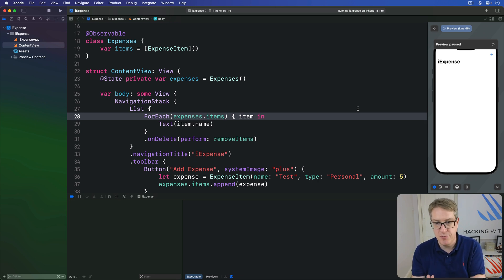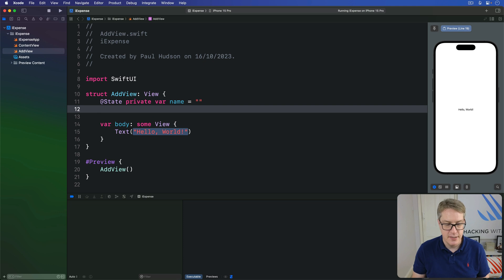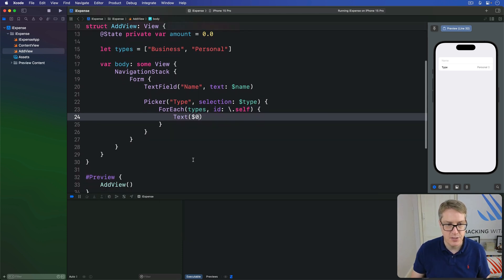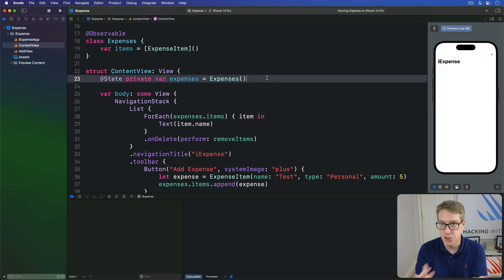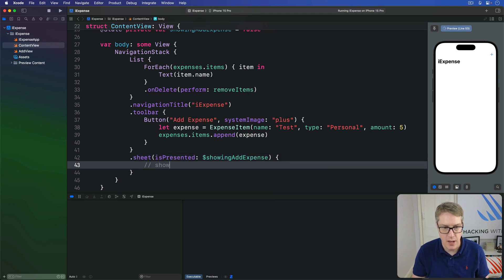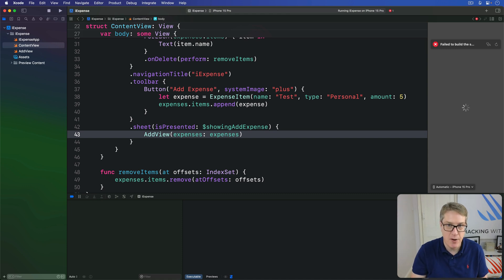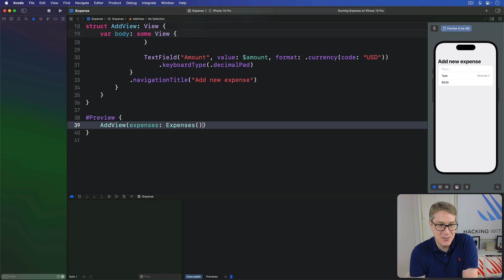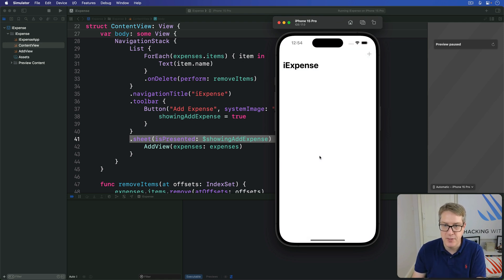Sharing an observed object with a new view – iExpense SwiftUI Tutorial 9/11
9. Sharing an observed object with a new view: This video